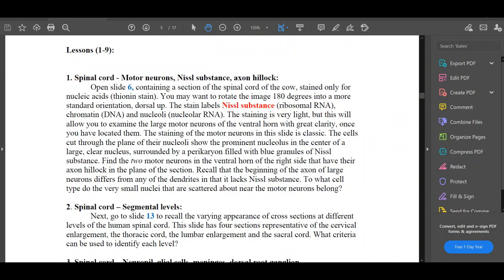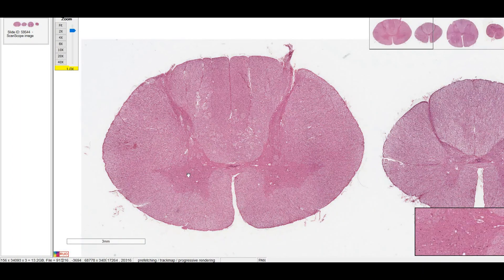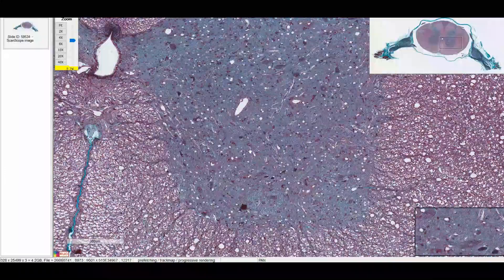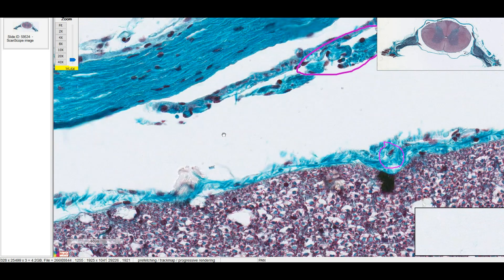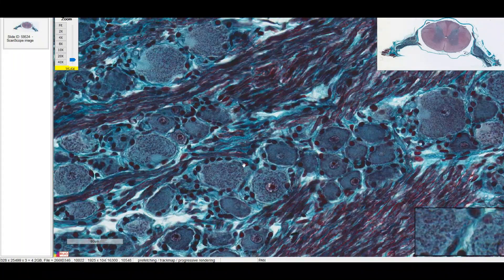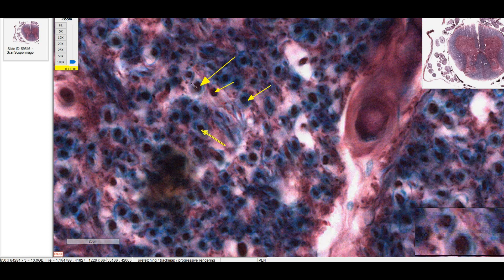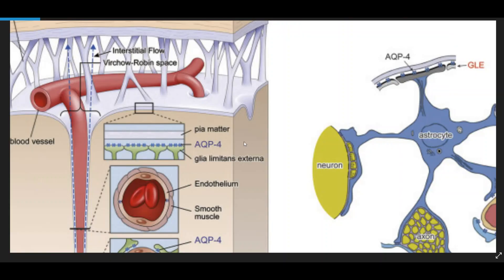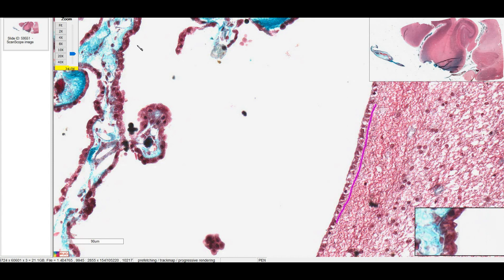Unit 6 histo - Brain & Spinal Cord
Neuronal cell body
Perikaryon
Nissl substance
Axon hillock

Cervical/ thoracic/ lumbar/ sacral spinal cord
Ventral horn
Dorsal horn
Intermediate horn
Fasciculus gracilis
Fasciculus cuneatus

Trichrome stain
Neuropil
Glial cells (neuroglia)
Astrocytes
Oligodendrocytes
Axons & myelin
Meninges - pia, arachnoid, dura
Subarachnoid space
Dorsal and ventral rootlets
Dorsal root ganglion (DRG)
Satellite glial cells

Astrocyte foot processes
Perviascular glia limitans
External glia limitans

Central spinal canal
Ependymoglia (ependmyal cells)

Hippocampus
Choroid plexus
Choroidal lamina